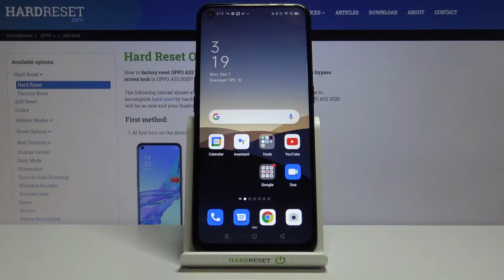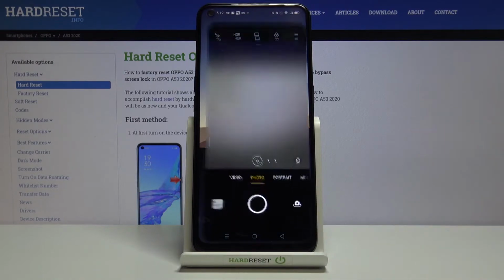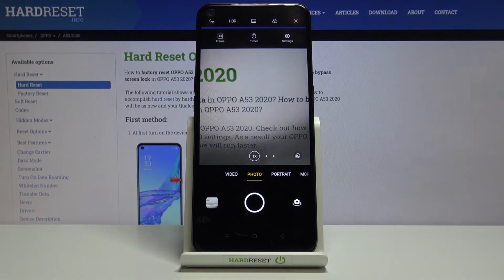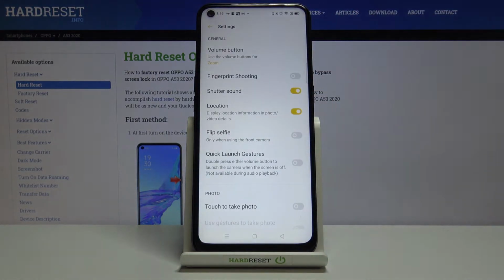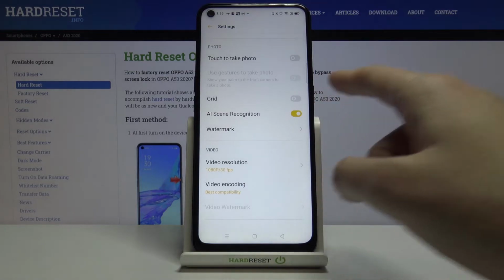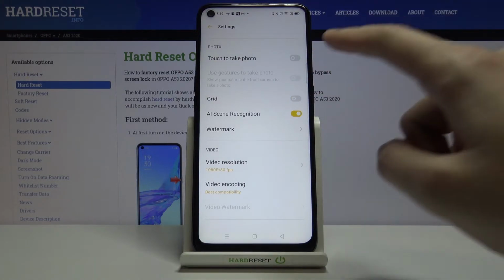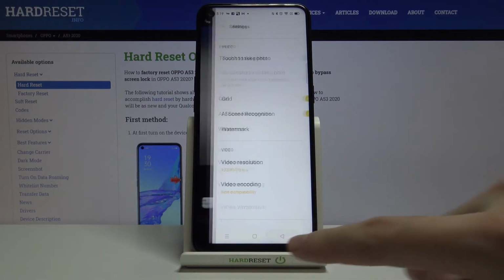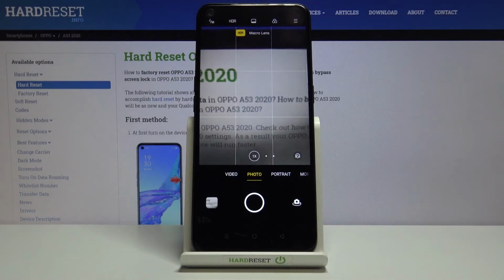How to Manage Camera Grid Lines in OPPO A53 2020 – Find Grid Lines Option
Learn more info about OPPO A53 2020:
If you’re wondering how to manage camera grid lines on your OPPO A53 2020, so how to turn them on and off, then this video is for you! Here we are coming to show you how easily you can find proper camera settings and how to turn on or off this cool feature. Thanks to it you’ll be able to take harmonious photos according to the rule of thirds. So follow all shown steps and successfully manage camera grid lines on your device!

How to show grid lines in OPPO A53 2020? How to activate grid lines in OPPO A53 2020? How to turn on grid lines? How to switch off grid lines in OPPO A53 2020? How to show orientation lines in OPPO A53 2020? How to set orientation lines in OPPO A53 2020? How to enable orientation lines in OPPO A53 2020?